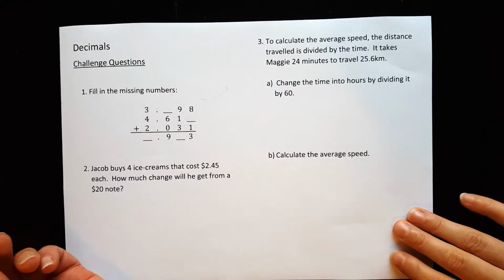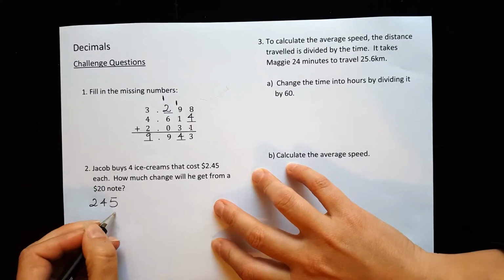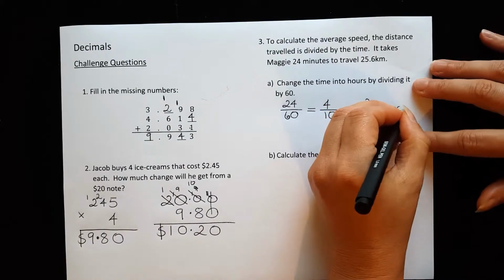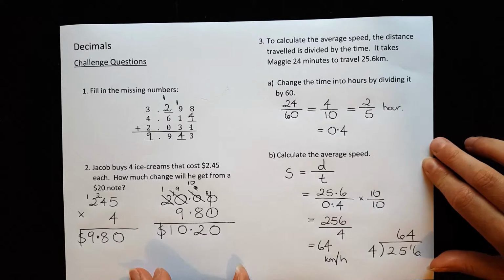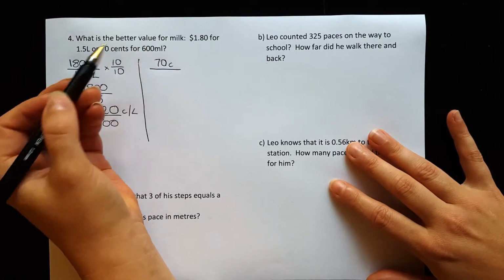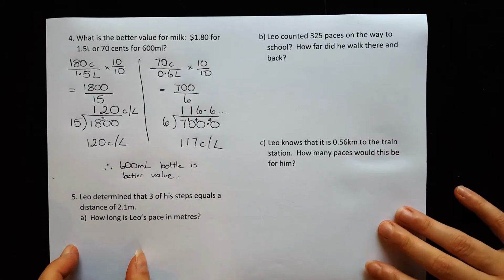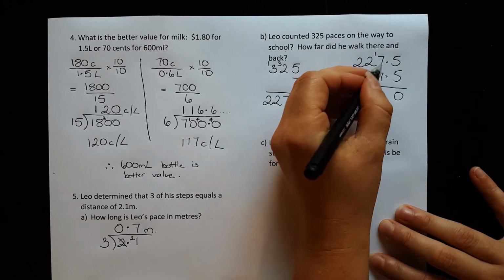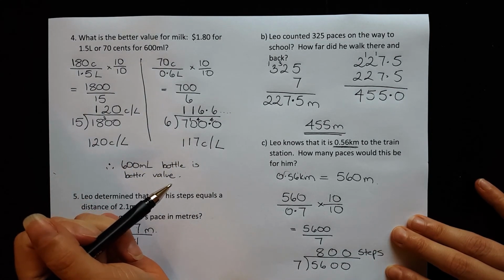Decimals - Challenge Questions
If you have mastered the rest of this topic. Here are some challenging questions to test  you and help you extend the application of what you have learned.